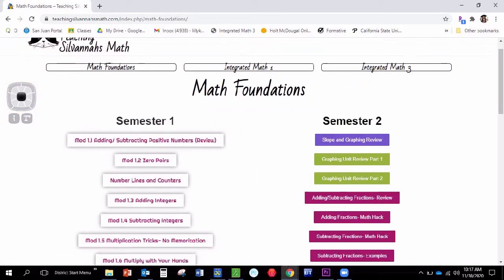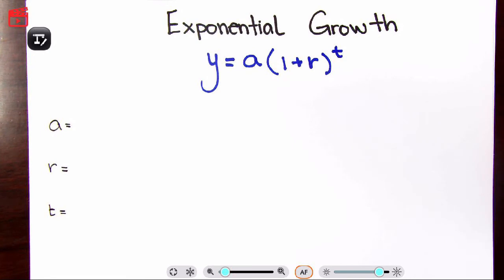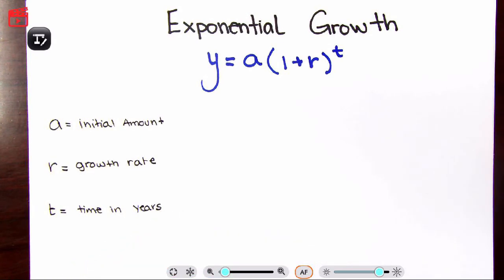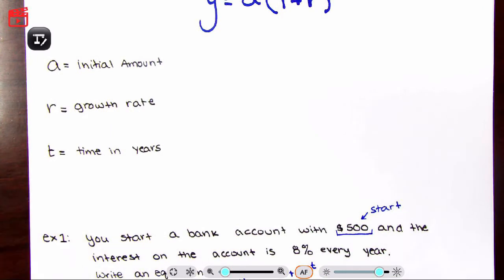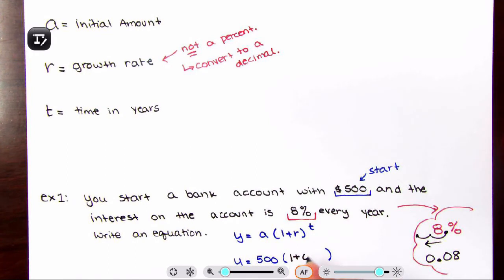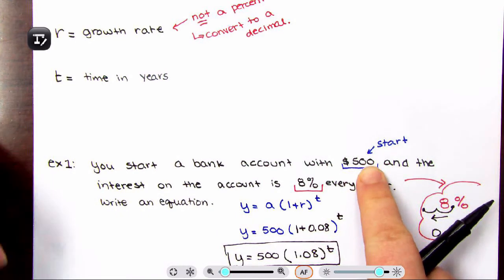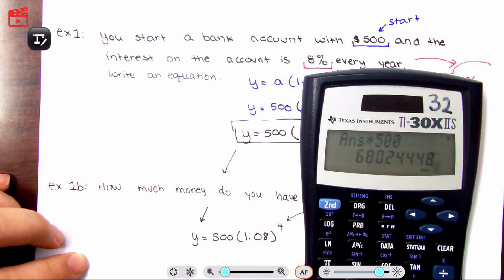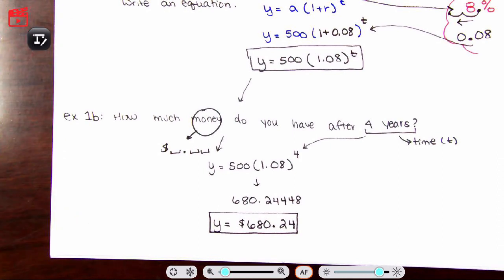Exponential Growth Function